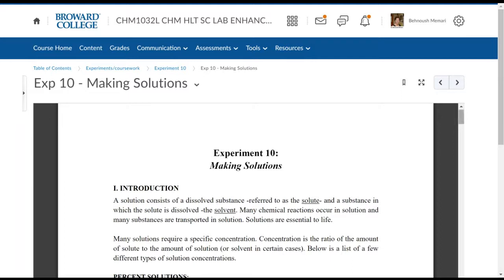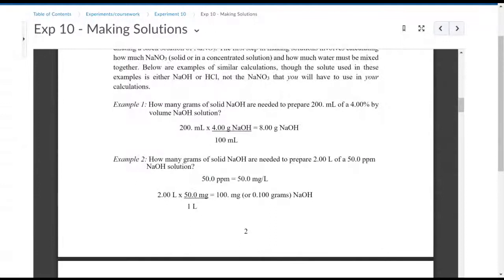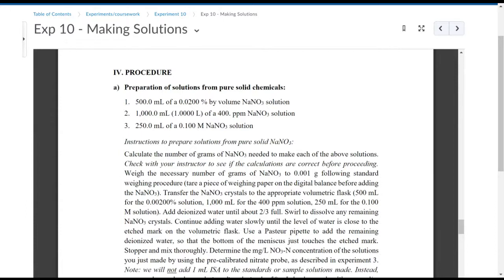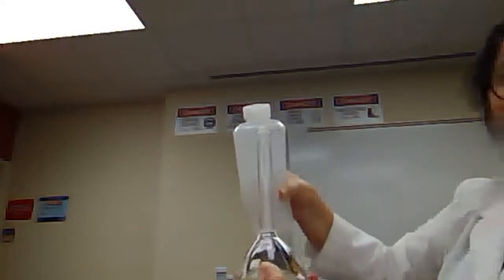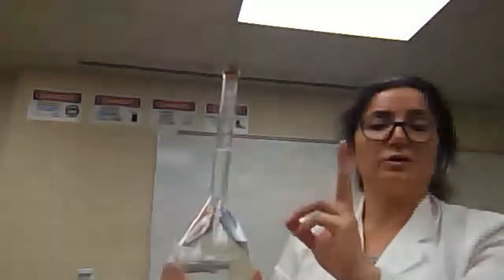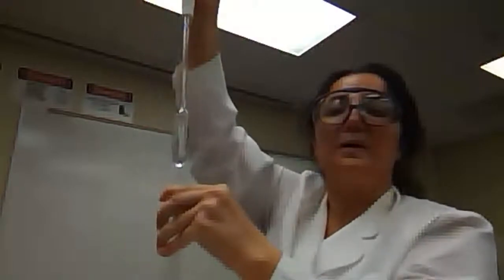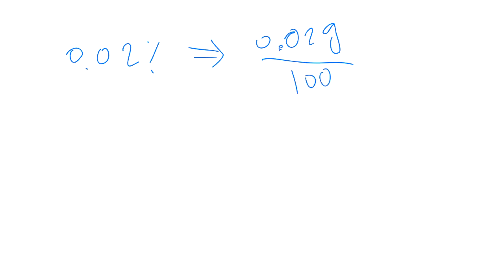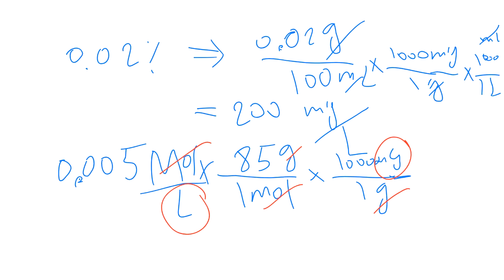CHM1032L Exp 10 Making solution